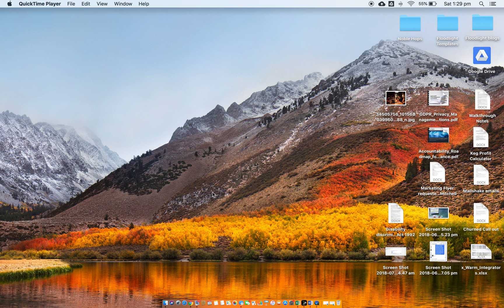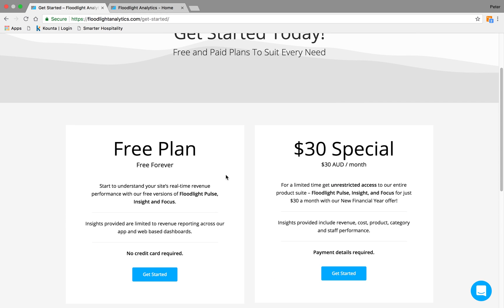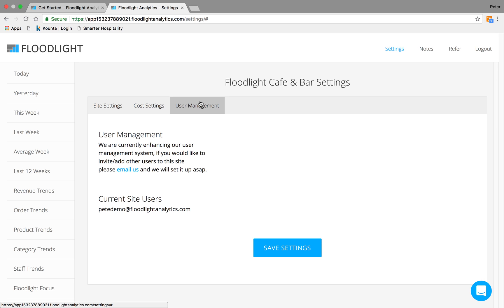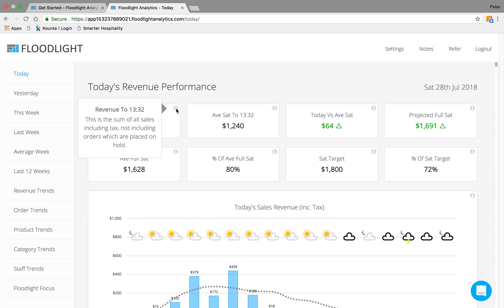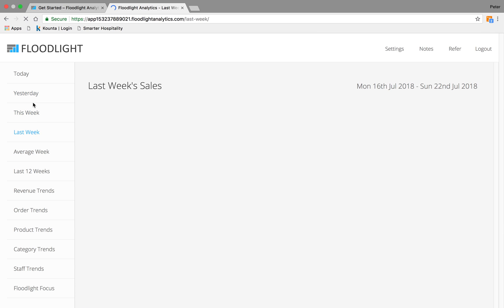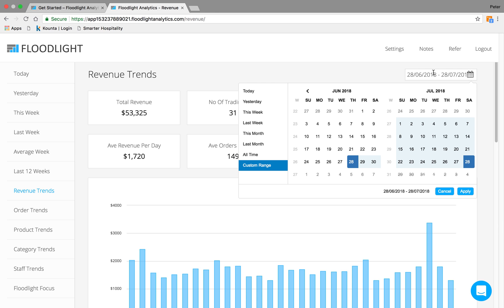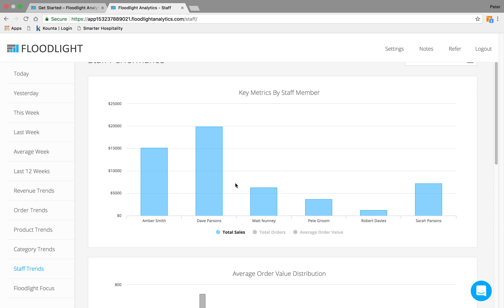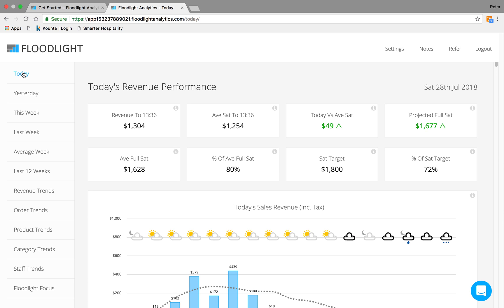Introduction and Walkthrough to Floodlight Analytics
Introduction to Floodlight Analytics for Hospitality - a new way of using your data to understand, control and improve your business.